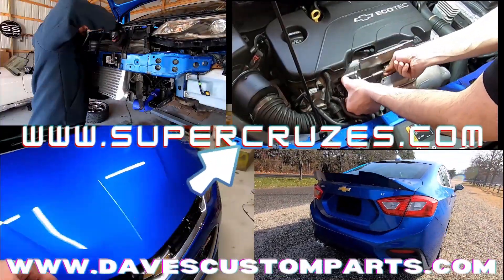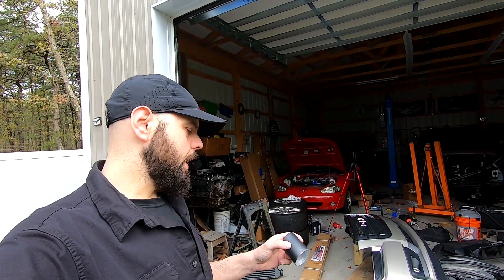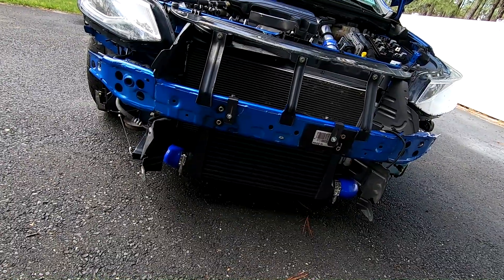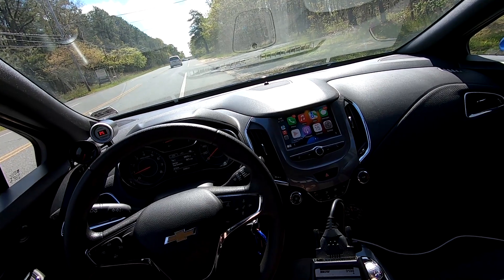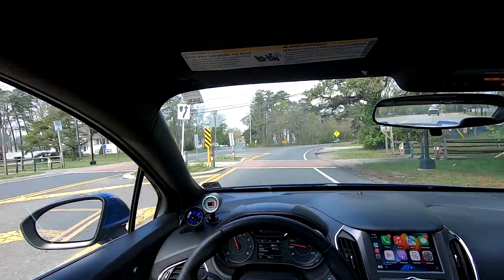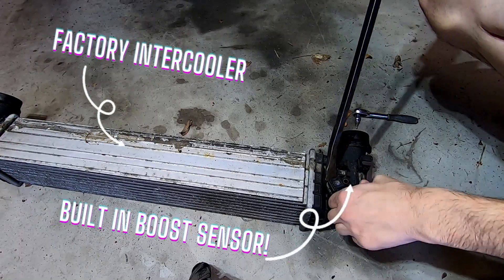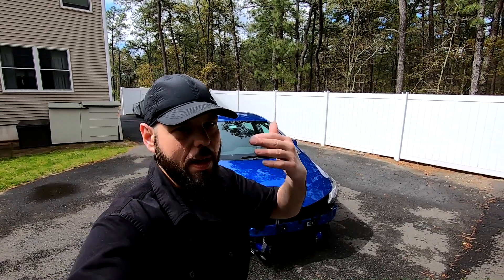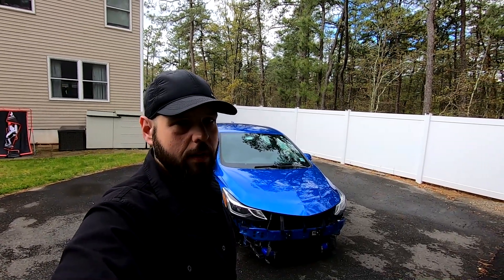Stealth Intercooler From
Cruze big turbo install from Dave's World